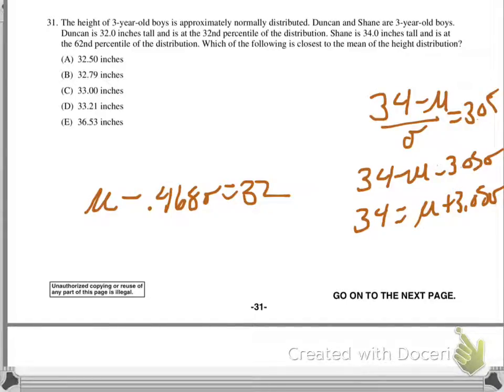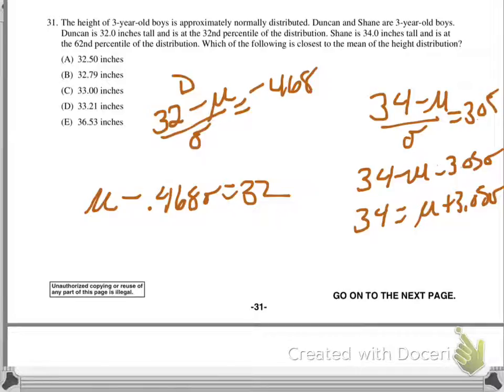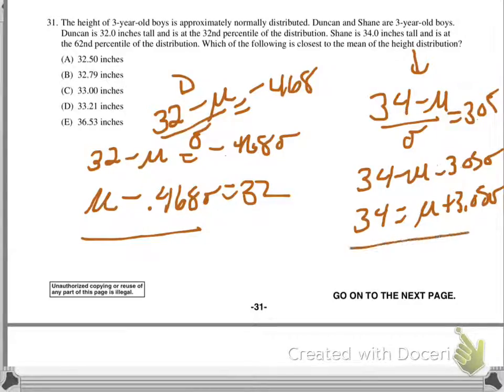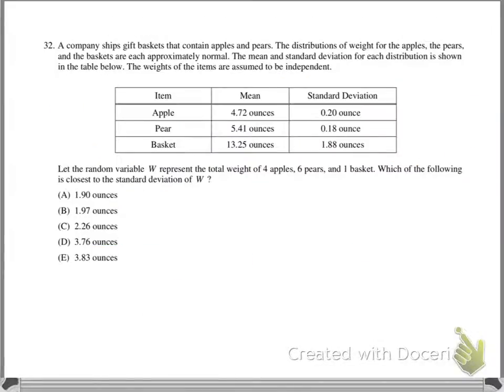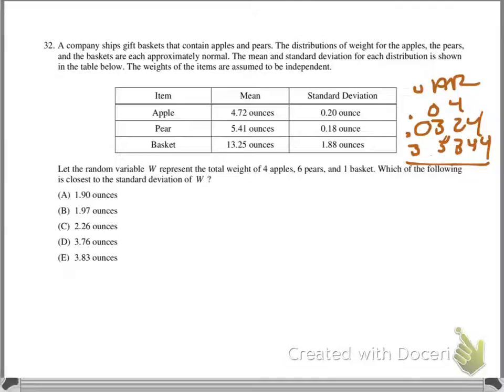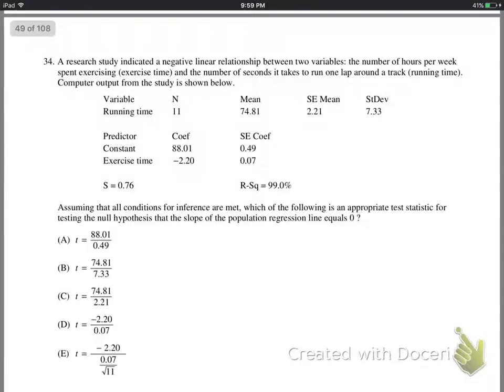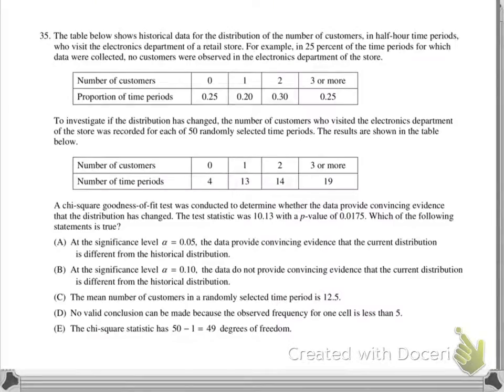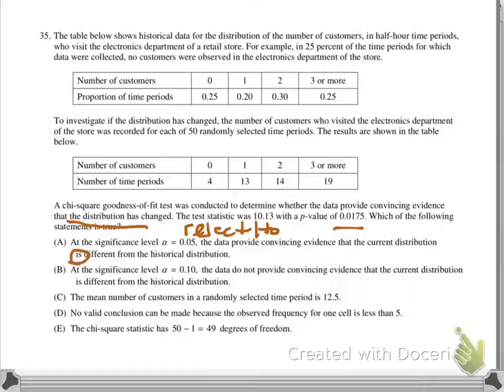up to 35